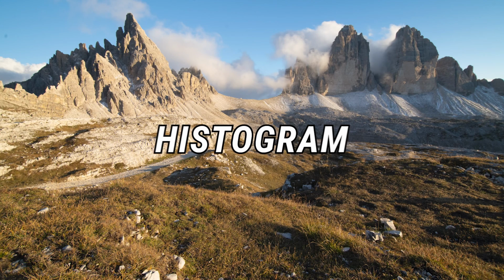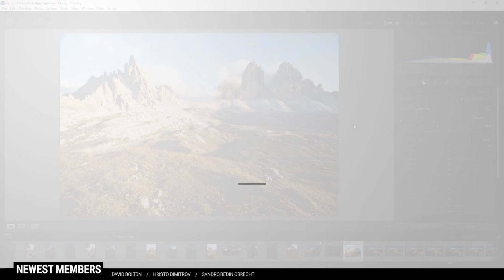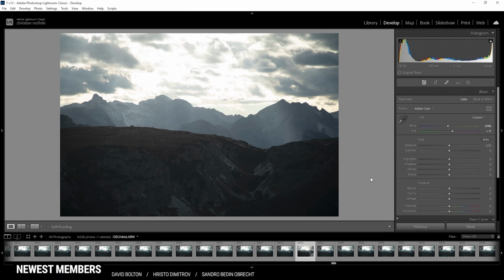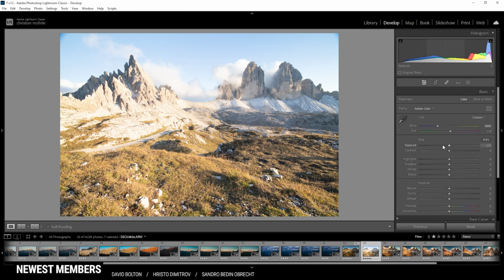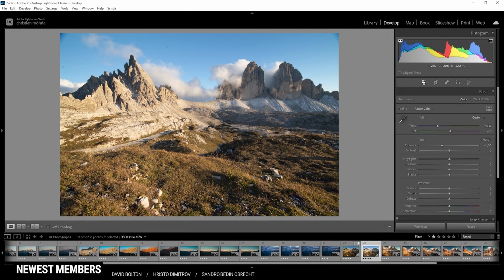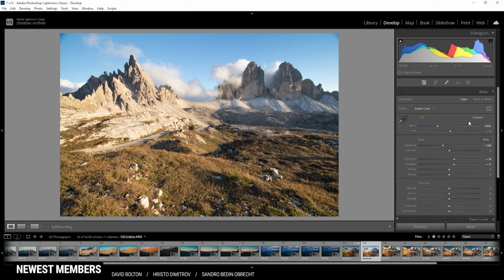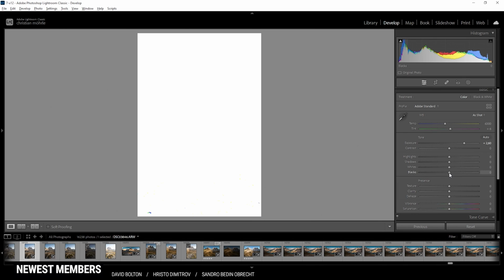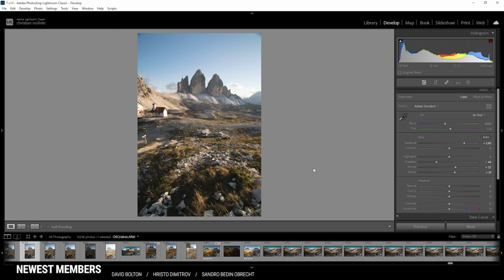Lightroom: Understanding the Histogram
The Histogram is one of the most important things to understand in Photography. This video serves as a beginners guide to the Histogram in lightroom

0:00 Intro
0:22 Where is the Histogram in Lightroom
0:35 What does the Histogram show
1:04 Image Clipping
2:09 Do I need to fix clipping?
2:33 Making Clipping visible
3:07 Adjusting "Overexposure"
5:46 Adjusting "Underexposure"